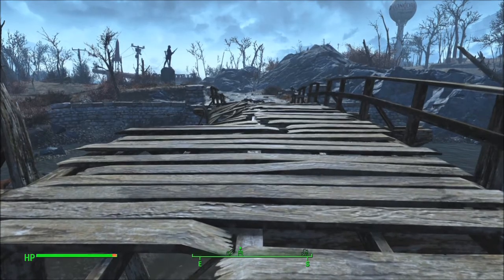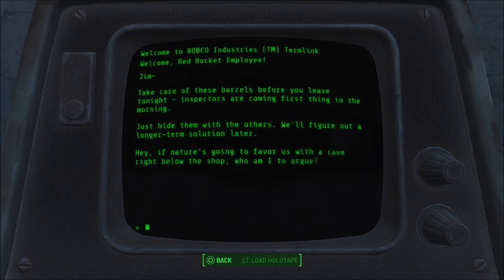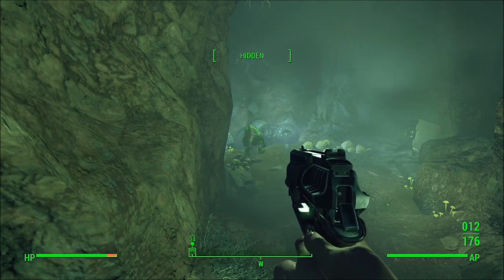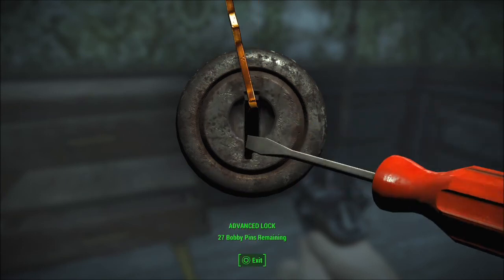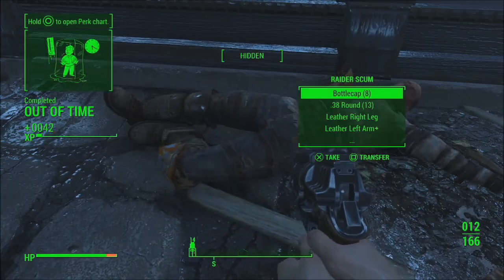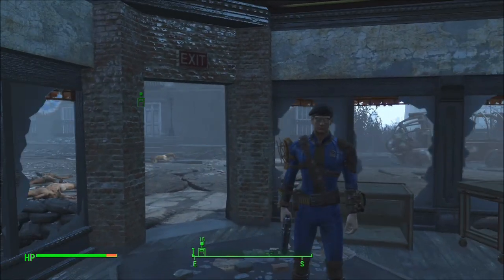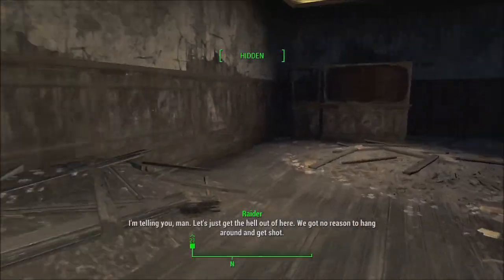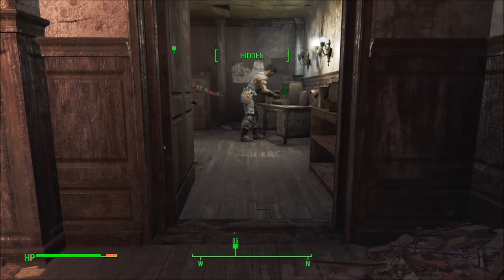Fallout 4 (Survival) Episode 4: A new face, to Concord!